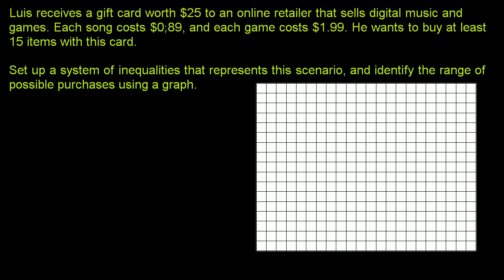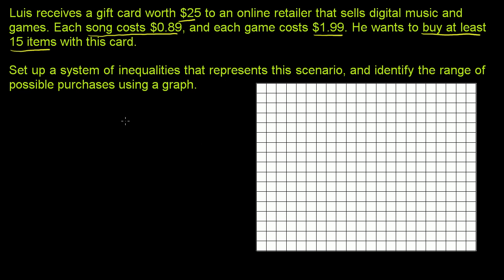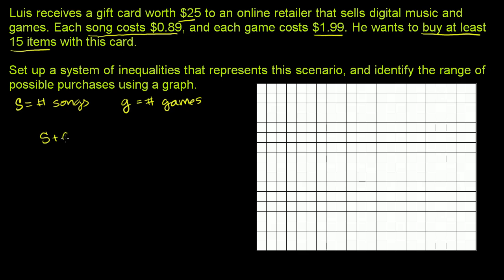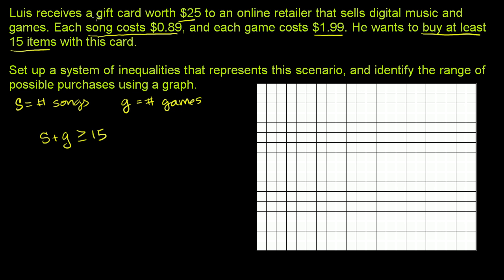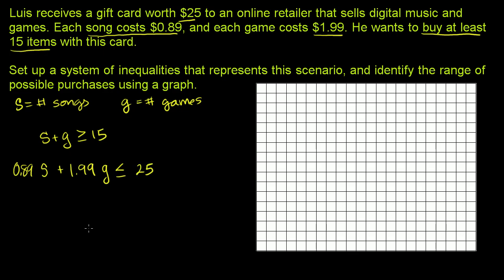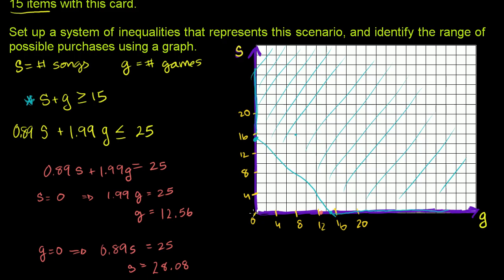Systems of linear inequalities word problems example | Algebra II | Khan Academy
Sal models a real-world context into an algebraic system of linear inequalities and graphs it.